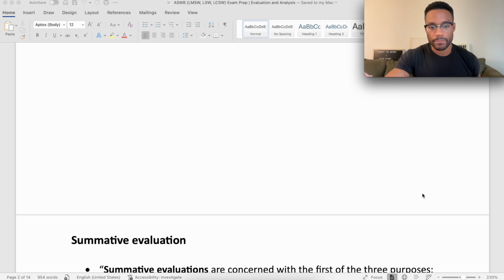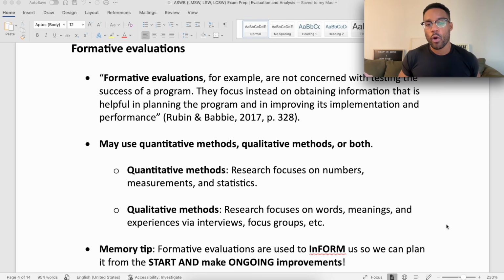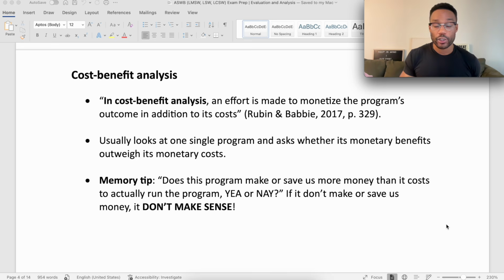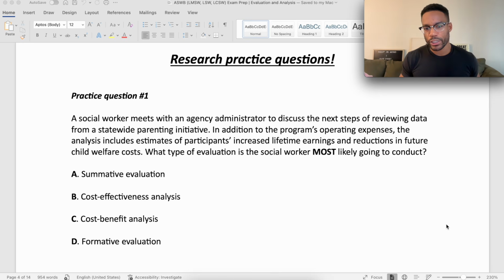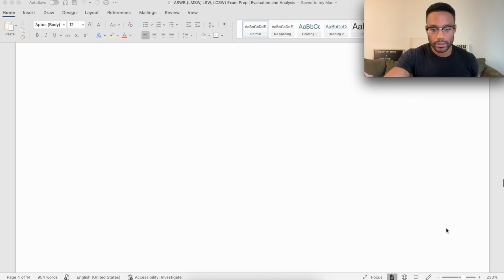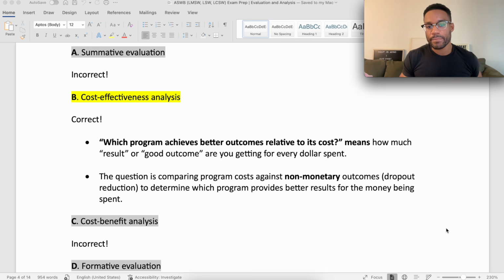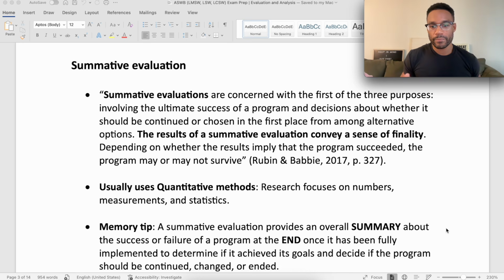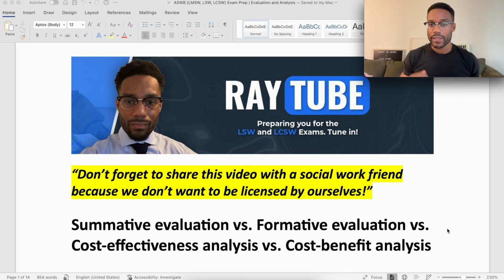ASWB LMSW, LSW, LCSW Exam Prep | Evaluation & Analysis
Study groups every Wednesday and Thursday at 6 PM EST and Sunday at 11 AM EST.
Schedule updated every Sunday for the upcoming week.

My book to Improve self-awareness